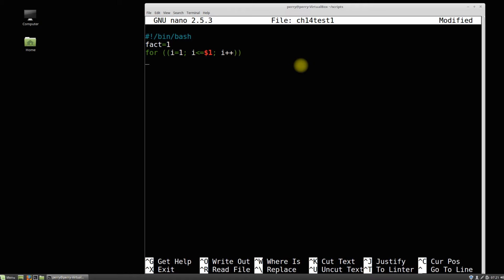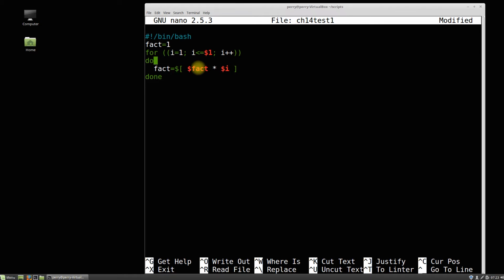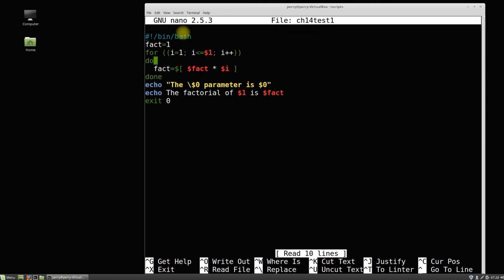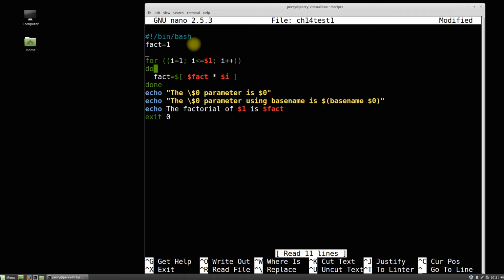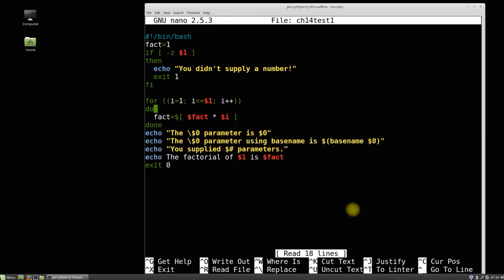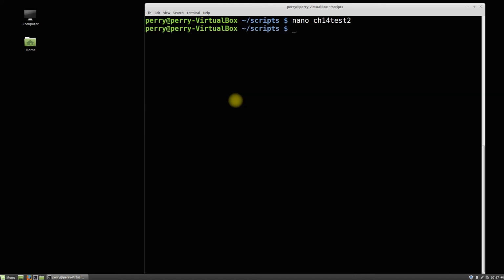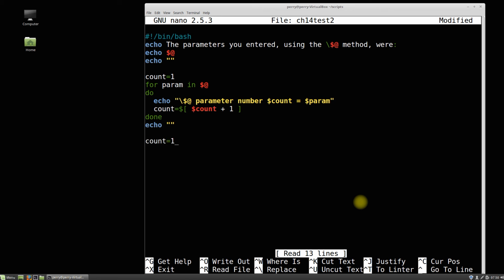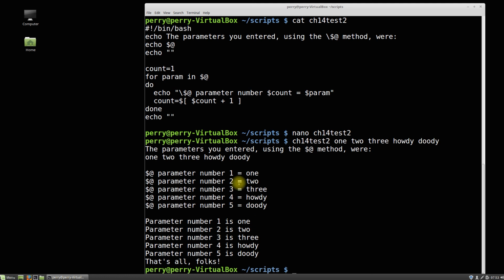Week 9 Part 1